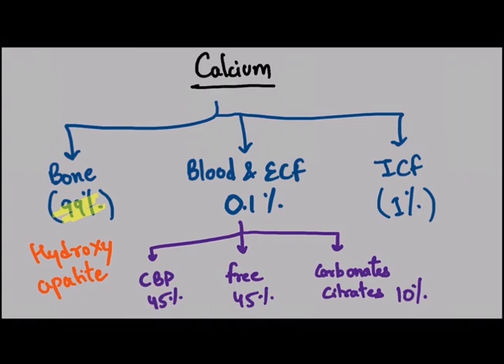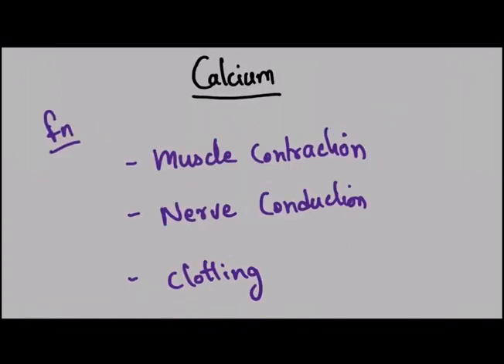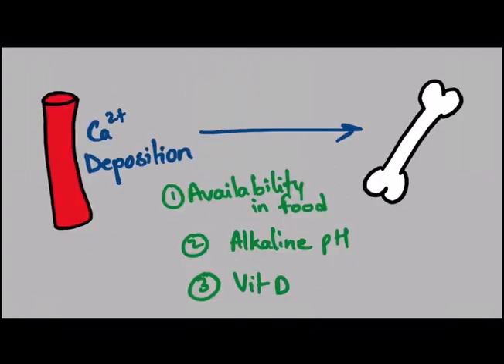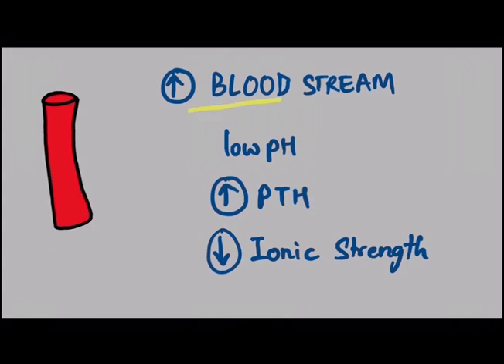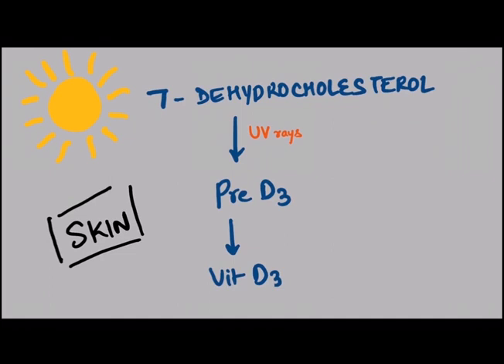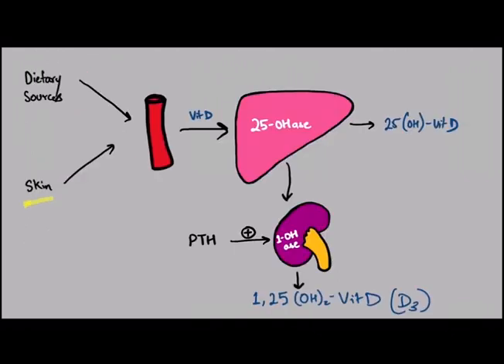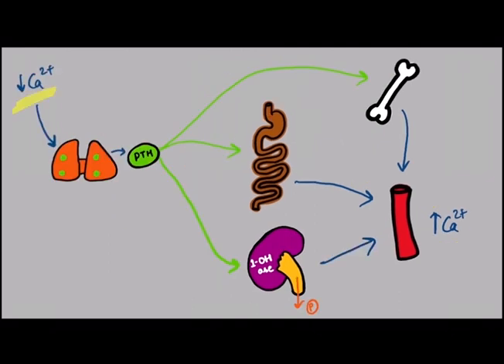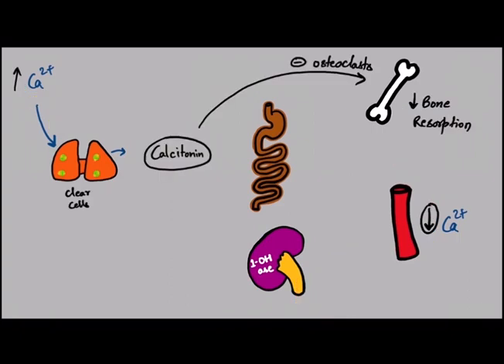Bone metabolism | Orthopaedics